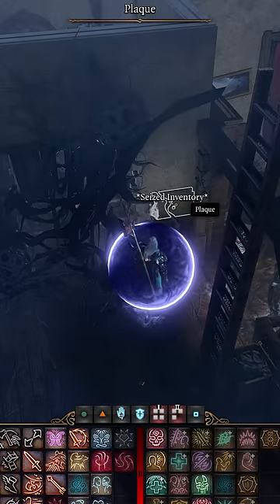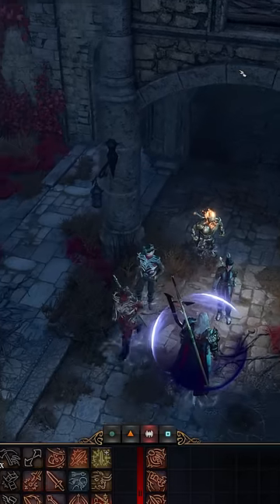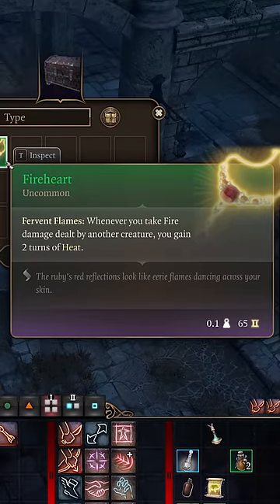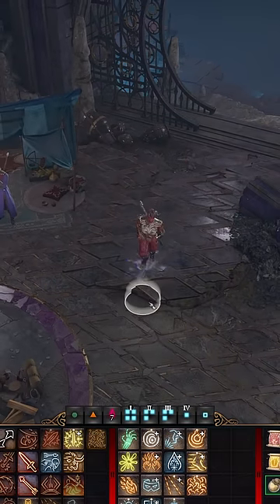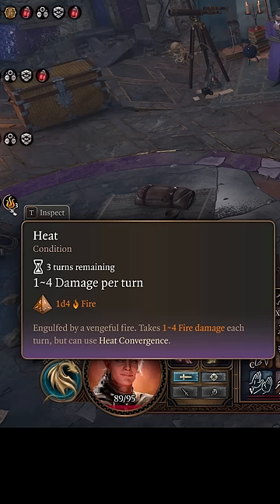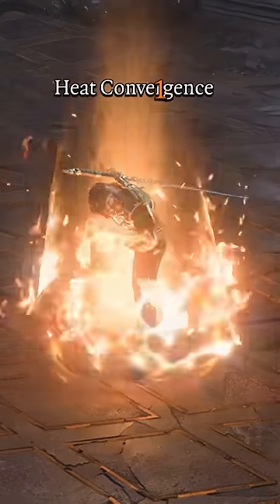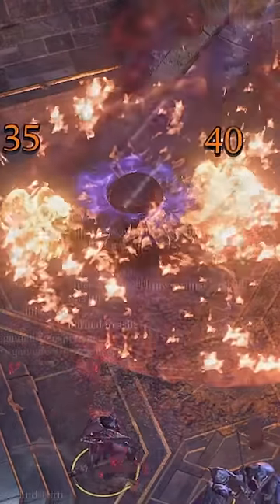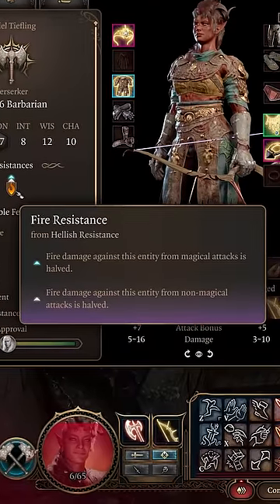This Bugged Amulet Might be OP in bg3